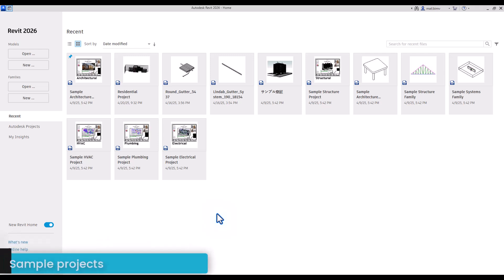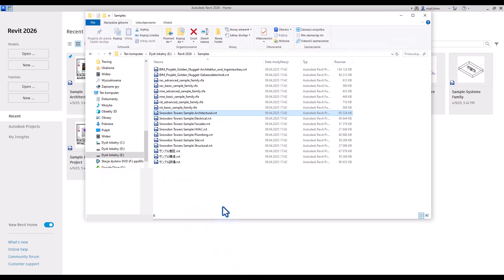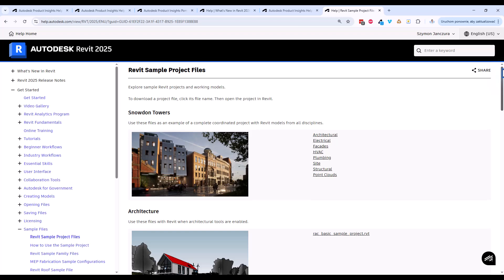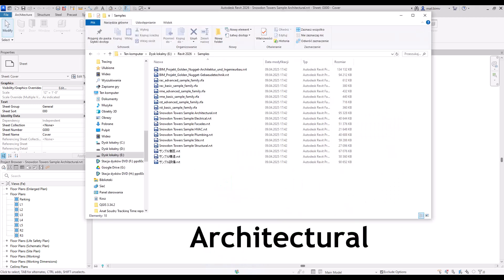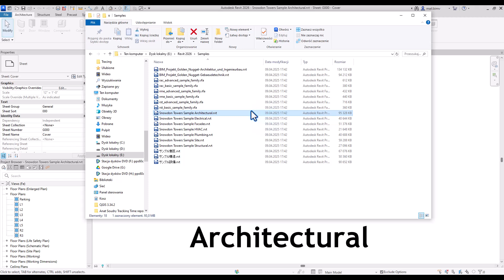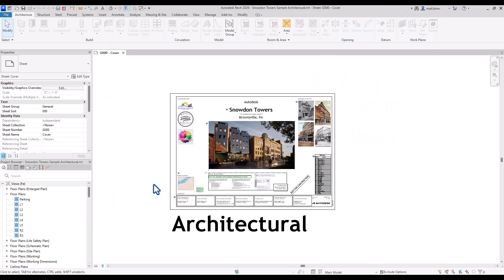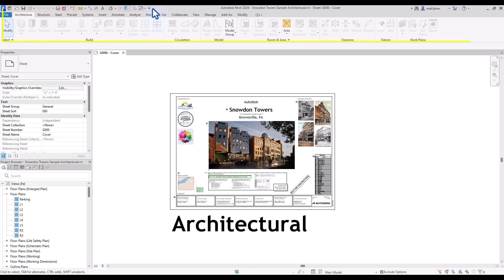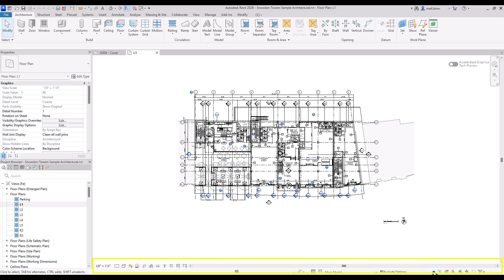Revit 2026 for beginners part 2: Sample projects | revituni.com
Sample projects in Revit, where to find them?